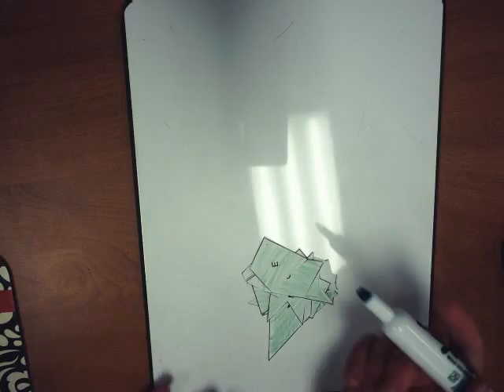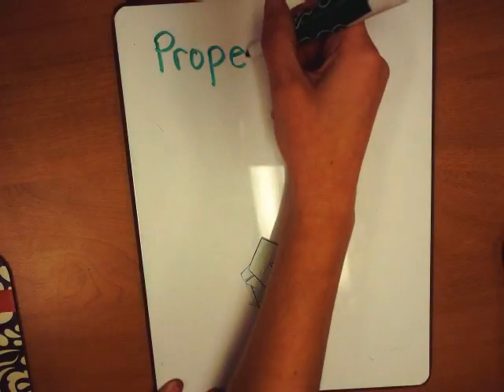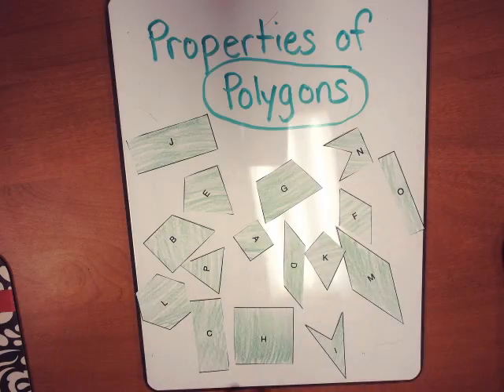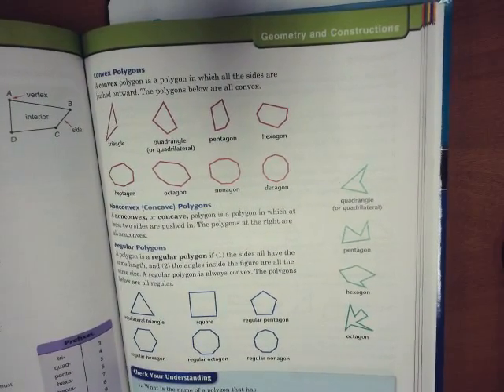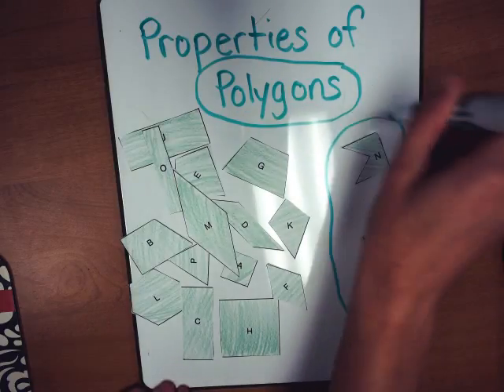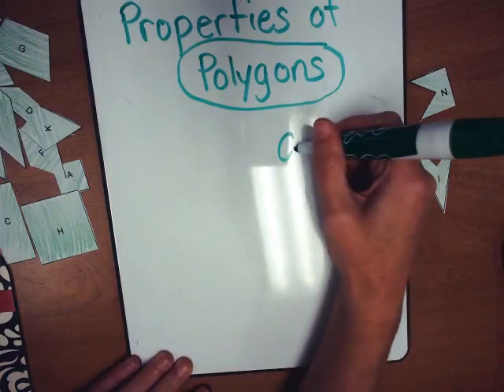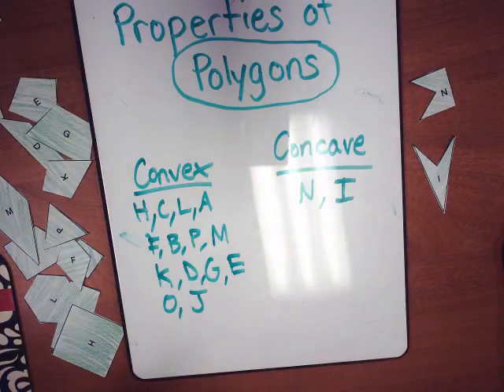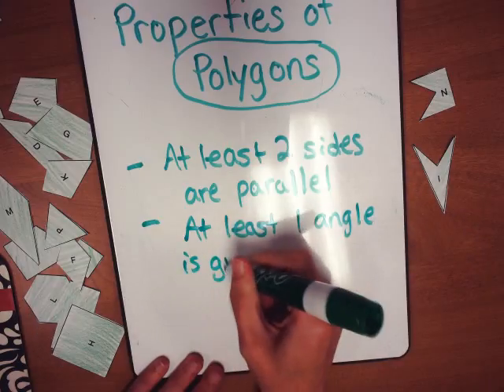5th grade 3 7 Properties of Polygons